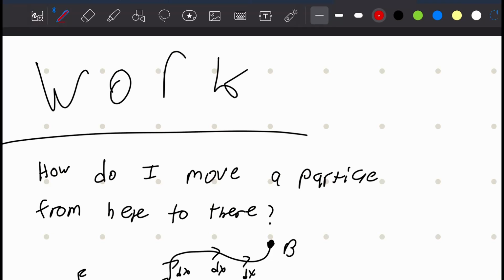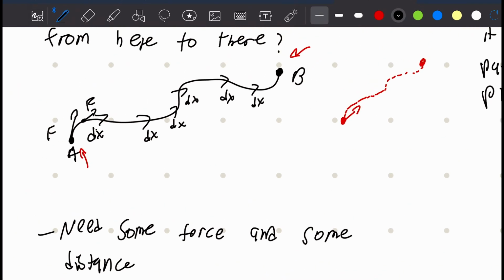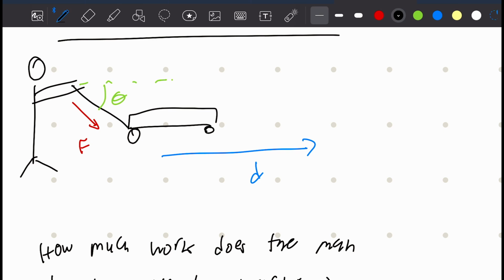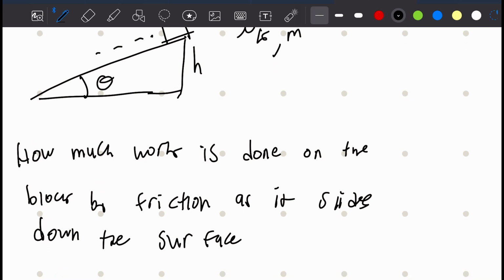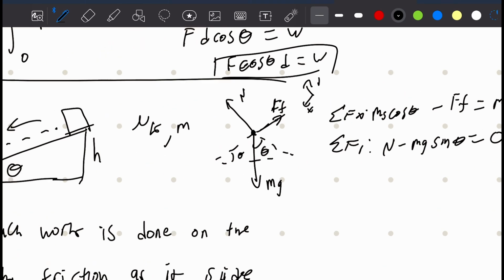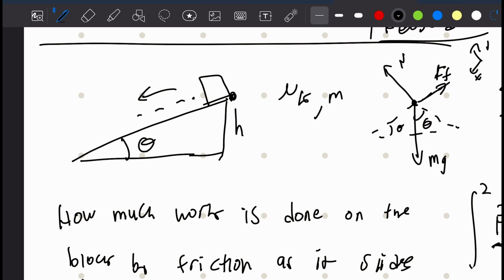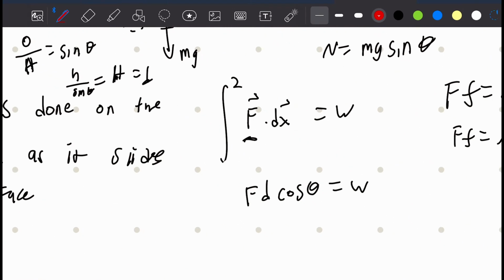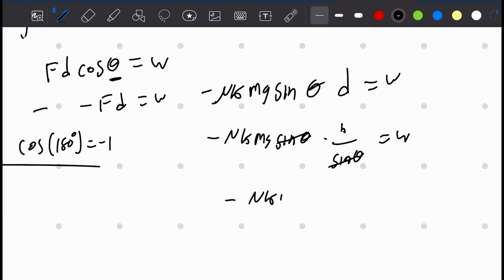Physics A (2048C + 2053C) || Work